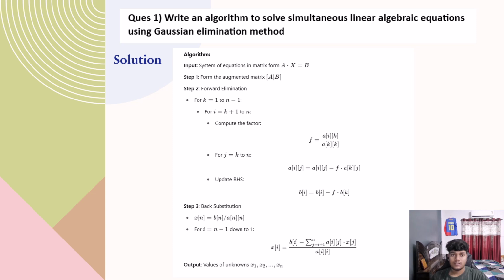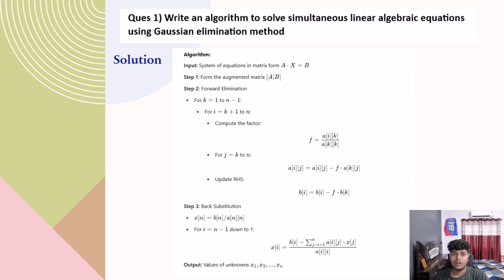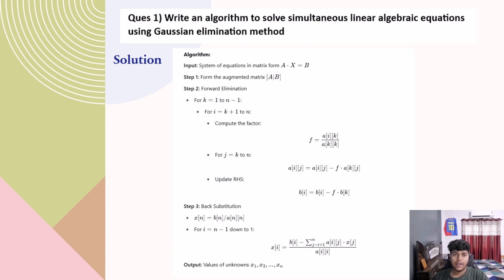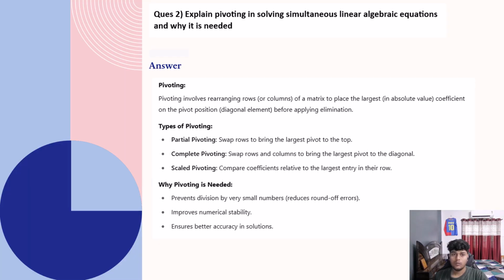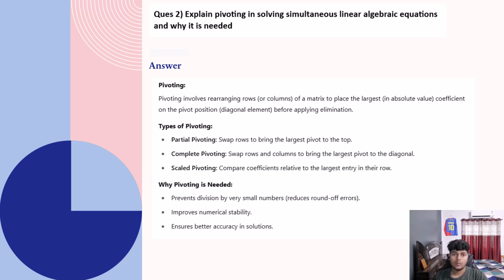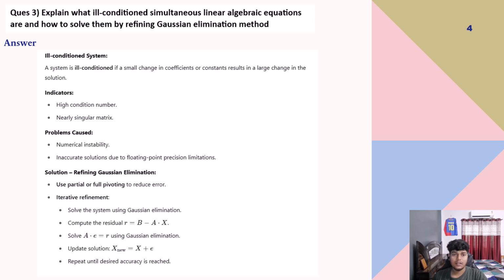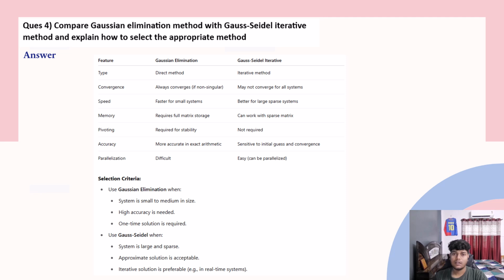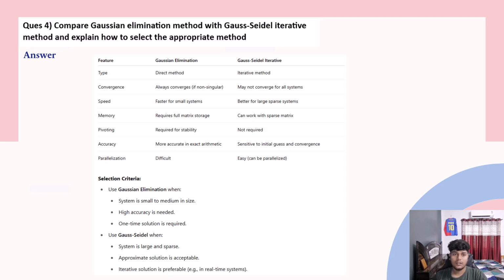Numerical Analysis and Design Internal - 3 Question Paper Solution By - Abhiraj Chouhan [IT-2K23-03]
In this video, I (Abhiraj Chouhan, IT-2K23-03, MTech-IT 4th Sem) solve Internal Assessment 3 questions on Numerical Analysis! Learn how to solve linear equations using Gaussian elimination, understand pivoting, handle ill-conditioned systems, and apply the Gauss-Seidel iterative method. Great for students and professionals in numerical computing

🎯 Speaker: Abhiraj Chouhan
🧑‍🏫 Guided by: Dr. Shaligram Prajapat
🎓 Course: Numerical Analysis and Design Internal
📚 Institute: IIPS, Indore
📅 Semester: M.Tech IT, IV Semester
🎥 Purpose: Internal assignment video presentation